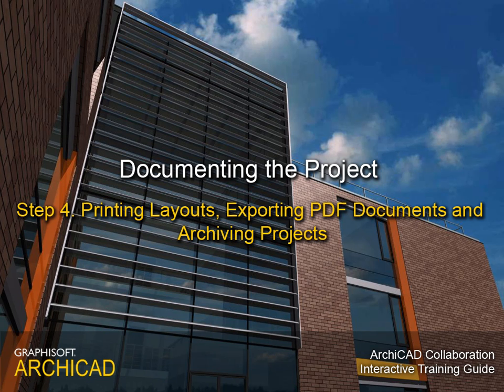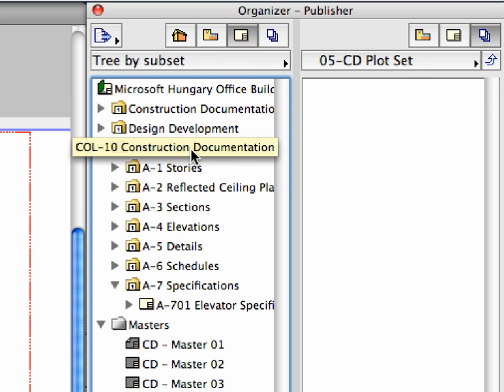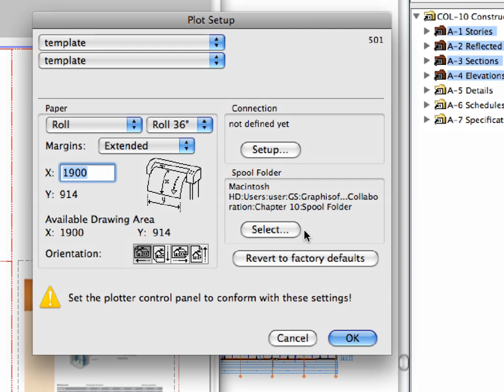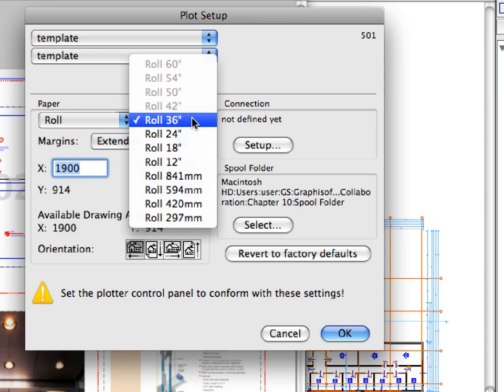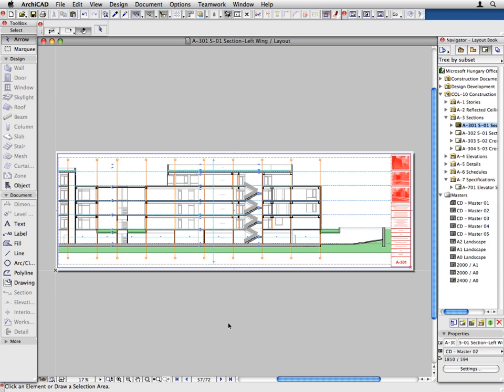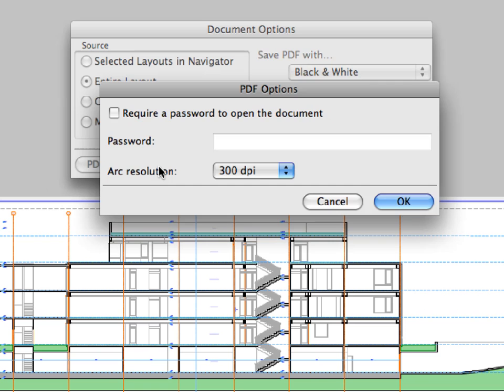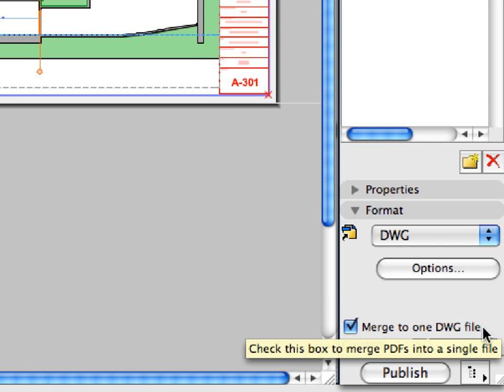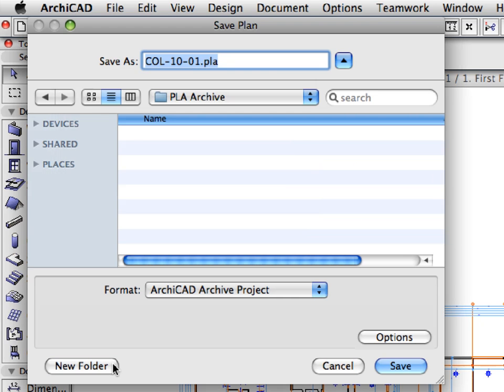ArchiCAD Collaboration Training Guide 10-4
In this movie: Documenting the Project - Printing Layouts, Exporting PDF Documents and Archiving Projects